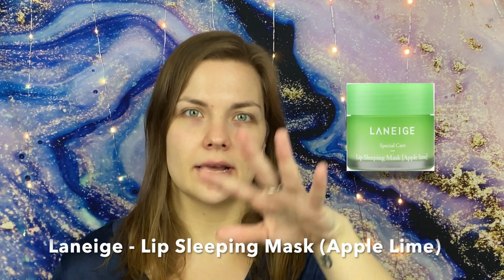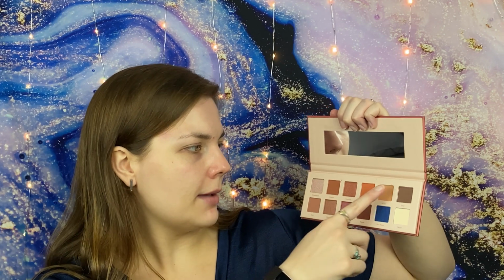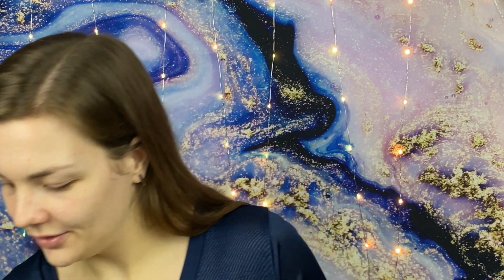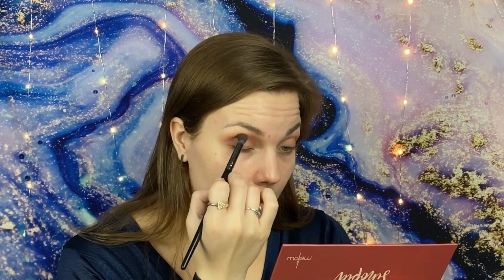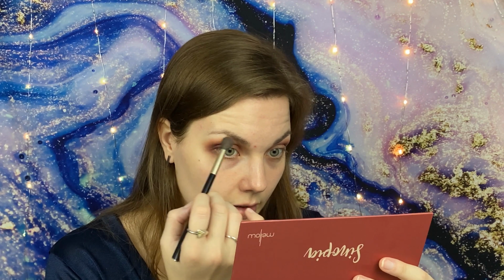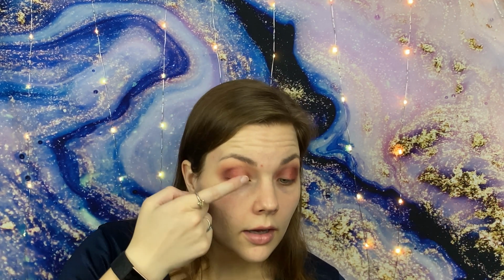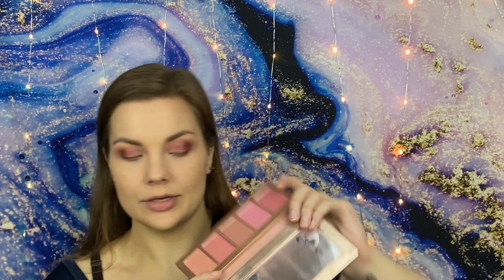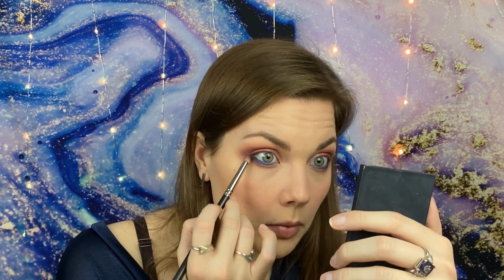Use What Your Palette Gave You ~ Ep. 2. - Mellow Cosmetics Sinopia Eyeshadow Palette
Hello everyone! Happy Friday! Here's the next episode of my series; Use What Your Palette Gave You. I'm only using Mellow Cosmetics' Sinopia Eyeshadow Palette for my eyeshadow in this look. Loved this palette and hope you will too! Hope you enjoy! ❤

~Makeup Used ~
Moisturizer/Face Primer: Clinique - Prep Start Hydroblue Moisturizer
Foundation: Maybelline Superstay Full Coverage Foundation (112 Natural Ivory)
Concealer: Jeffree Star Cosmetics - Magic Star Concealer (C3), Maybelline New York - Facestudio Master Conceal (Light), Maybelline New York - Instant Age Rewind Eraser (Ivory) & L.A. Girl HD Pro Concealer (Peach Corrector)
Clarins - Splendours Summer Bronzing Compact
Blush: Tarte - Bling It On Amazonian Clay Blush Palette (Smashing & Fetching)
Highlighter: The Balm - Mary-Lou Manizer (then also Champagne eyeshadow from the Sinopia Eyeshadow Palette)
Eyeshadow Primer: Milani - Eyeshadow Primer
Eyeshadow: Mellow Cosmetics - Sinopia Eyeshadow Palette
Inner Rim Eyeliner: Urban Decay 24/7 Glide-On Eyeliner Pencil (Binge)
Liquid Liner: Maybelline New York - Eyestudio Hyper Easy Liquid Eyeliner
Mascara: L’Oreal Paris - Voluminous Lash Paradise Waterproof
Eyebrows: NYX Professional Makeup - Micro Brow Pencil (Ash Brown) & E.L.F. - Clear Brow & Lash Mascara
Lips: ChapStick - Moisturizer Original, First Lip Look: treStique - Mini Matte Lip Crayon (Florence Fig)  & BareMinerals - Marvelous Moxie (Shining Star), Second Lip Look: Tarte - LipSurgence Skintuitive Lip Gloss

Thank you for being here and smile on! Please know you're never alone!